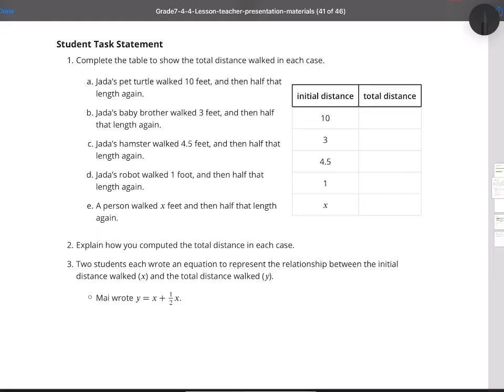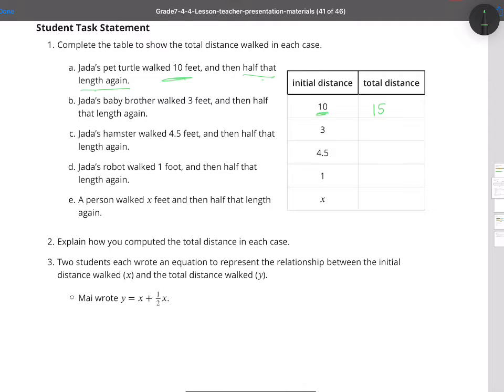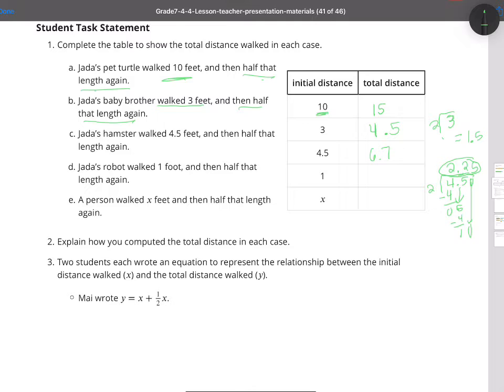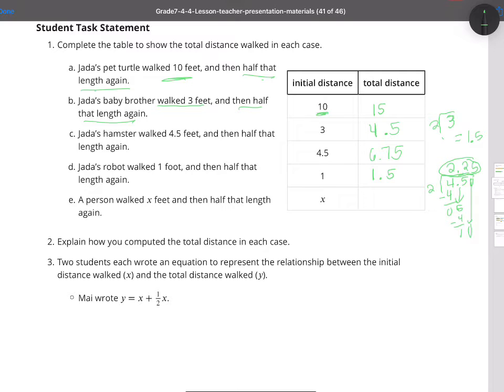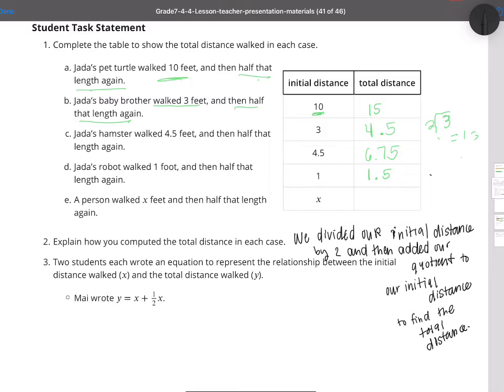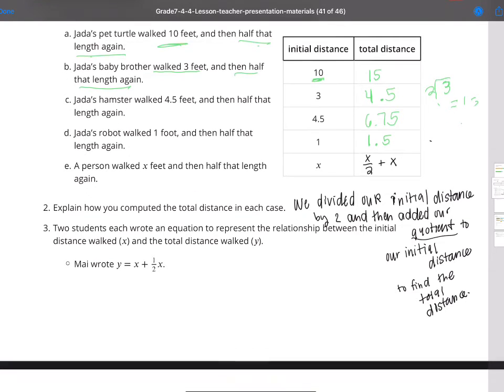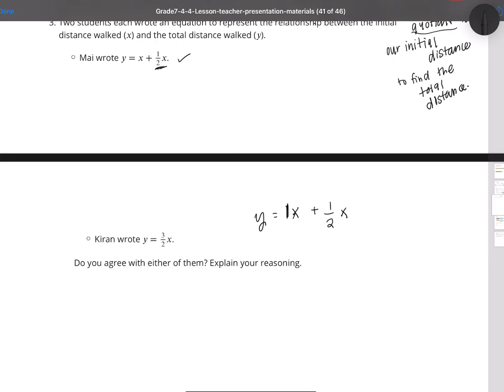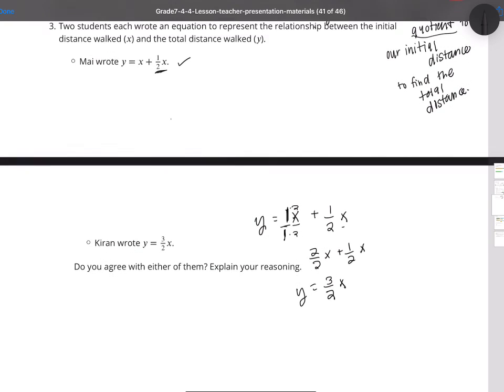November 21, 2020